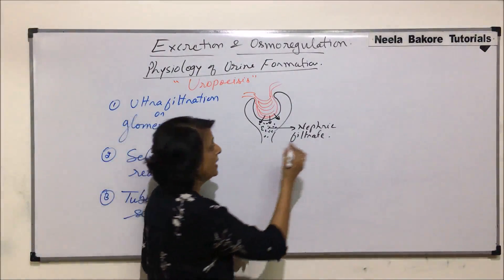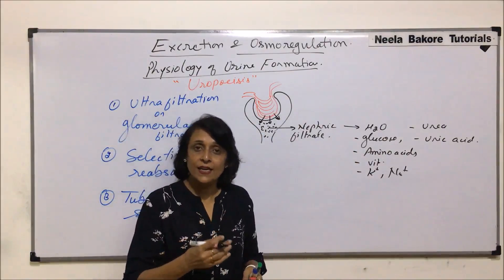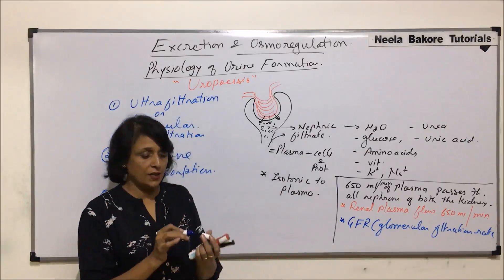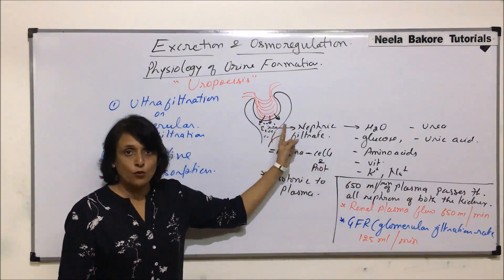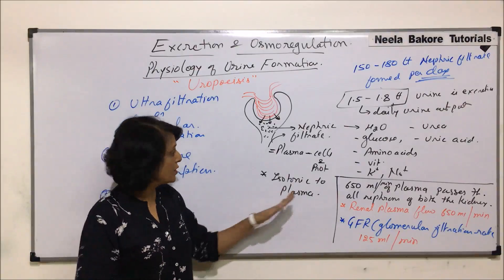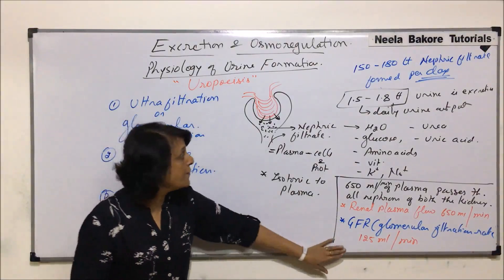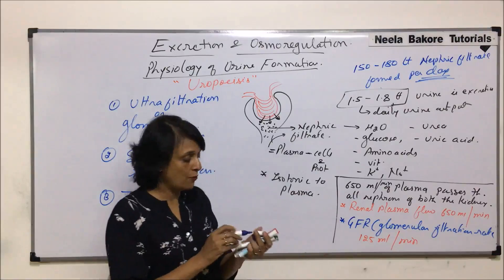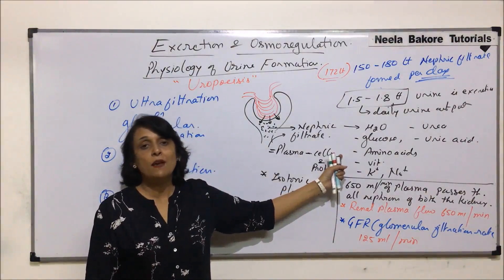Excretion and Osmoregulation | NEET | Human Excretory System - Ultrafiltration - Part 2 | Dr. Neela